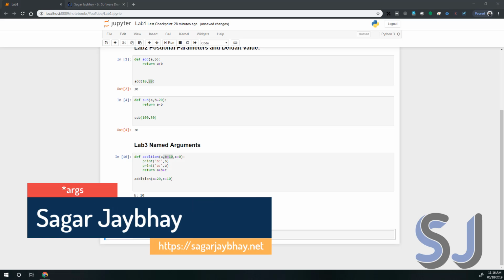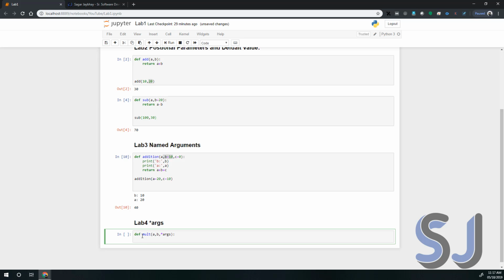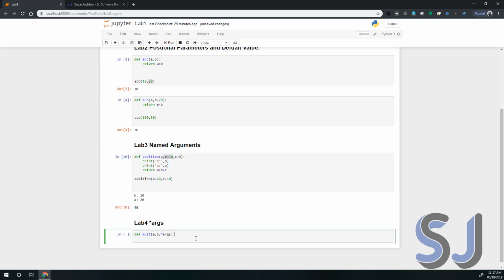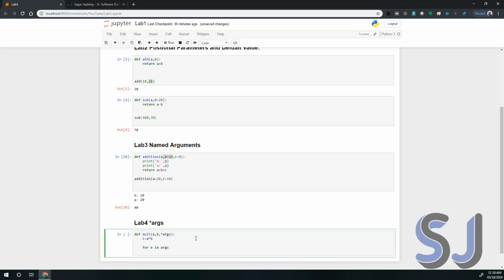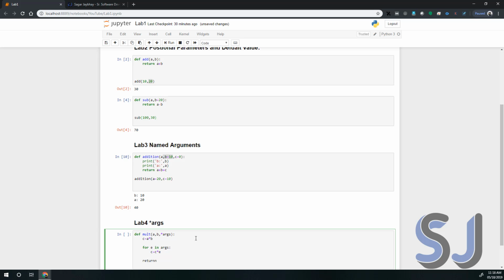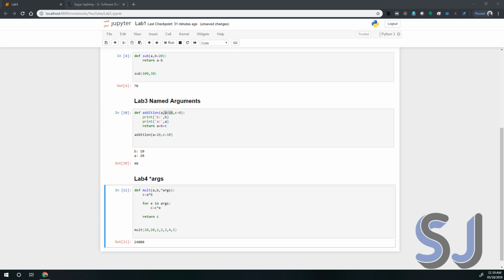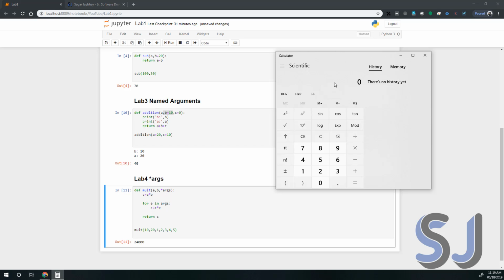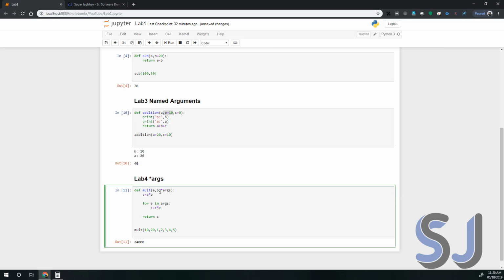Star args- *args in Python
Hi i am sagar jaybhay. in this lab i m going to explain about *agrs in python. What is the use of *args and all.